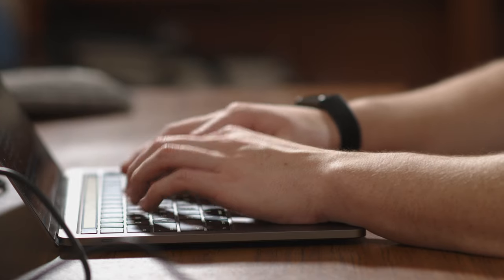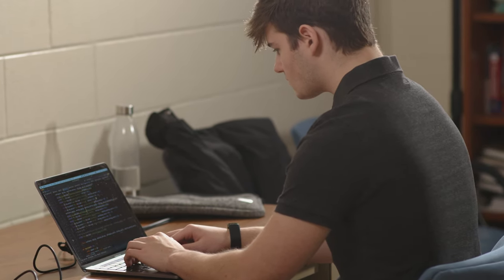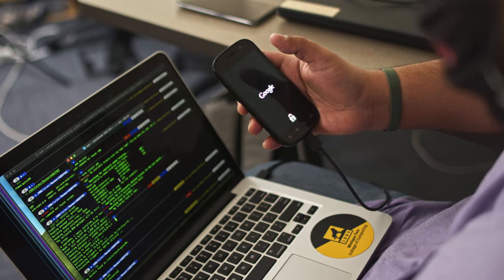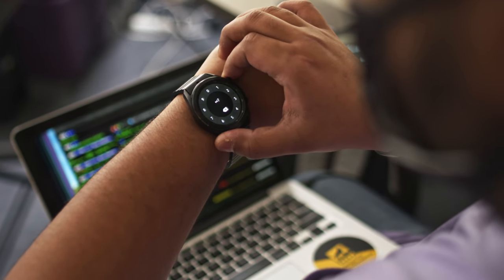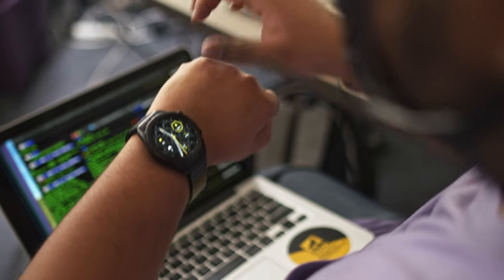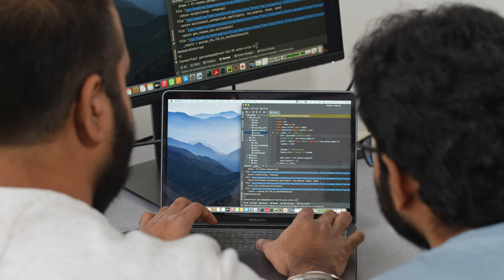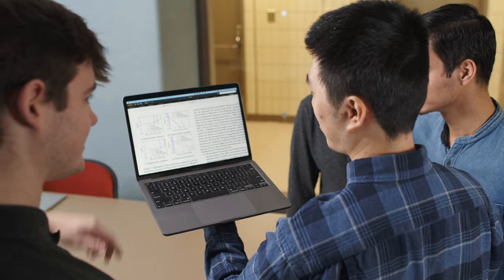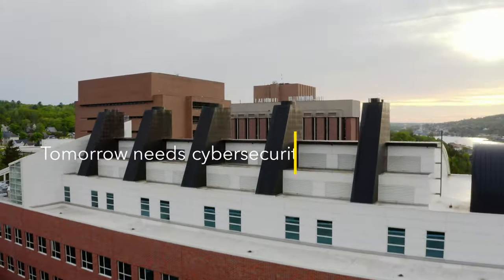Cybersecurity Awareness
Cybersecurity is the practice of protecting systems, networks, and programs from digital attacks. Our researchers take cybersecurity beyond the current landscape to anticipate the technological safeguards tomorrow needs.